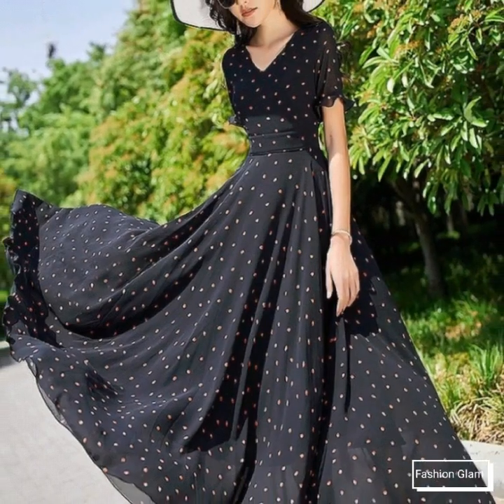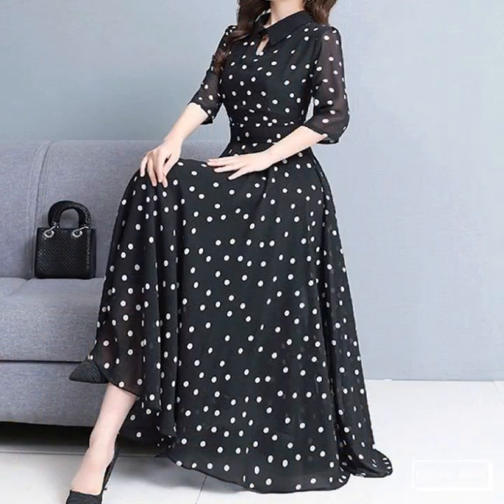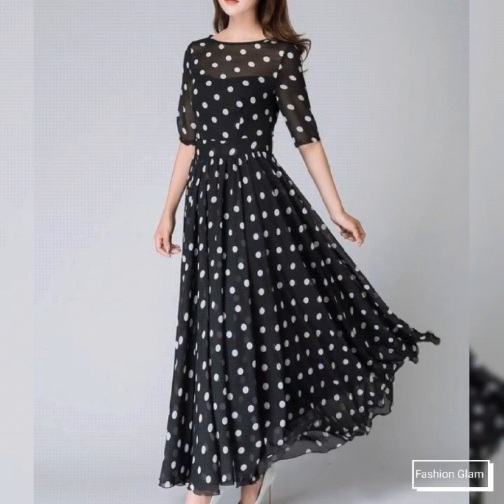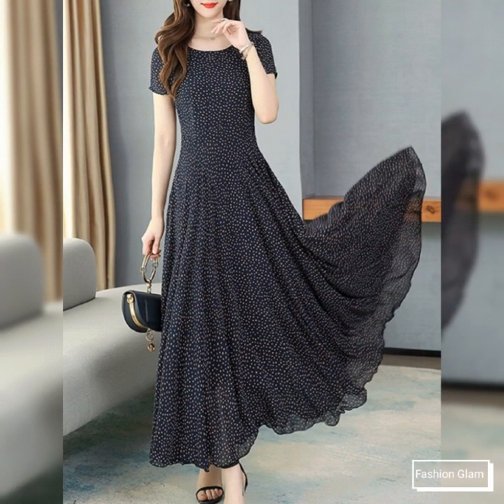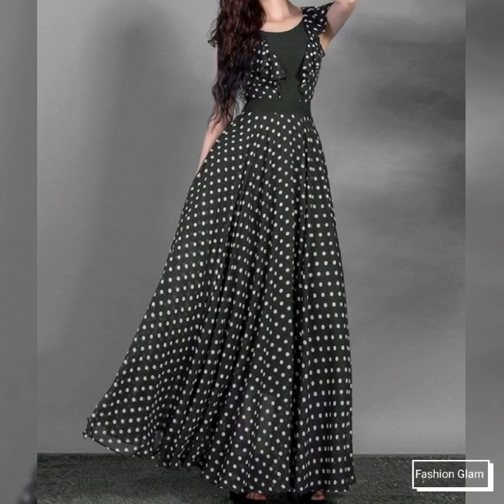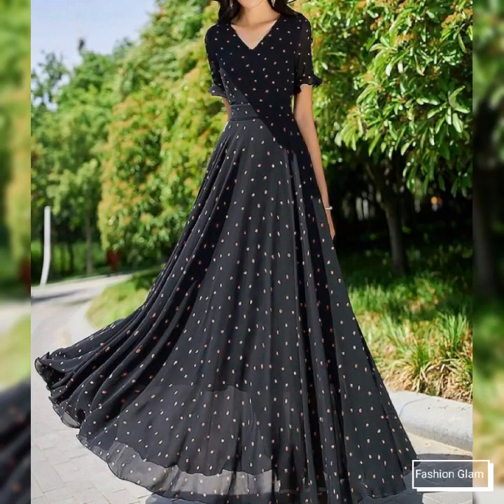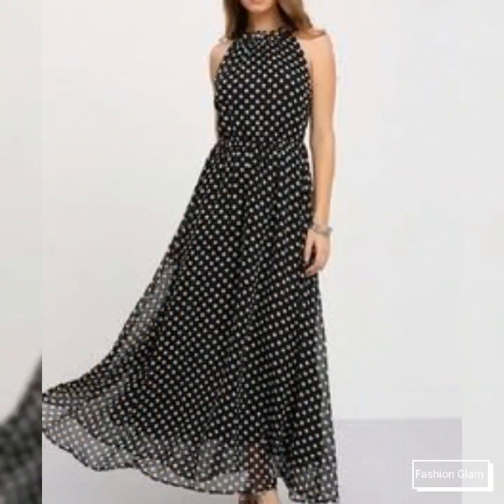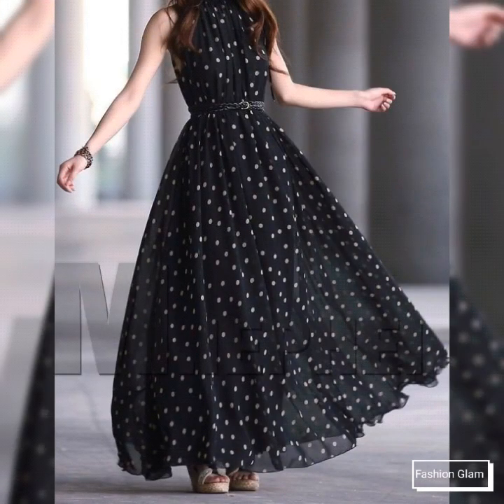White & Black Combination Dot Print Long A-Line Formal Evening Expansion Maxi Dresses Collection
silk dress
dress
ladies dress
women dress
summer dress
short dress
long dress
bodycon dress
sheath dress
shift dress
crochet dress
mermaid dress
plaid dress
plain dress
slim dress
evening dress
embroidery dress
formal dress
casual dress
printed dress
girls dress
maternity dress
wedding guest dress
bridesmaid dress
velvet dress
denim dress
midi dress
swing dress
retro dress
mother of the bride dress
top
blouse
chiffon blouse
evening top
evening blouse
floral top
floral blouse